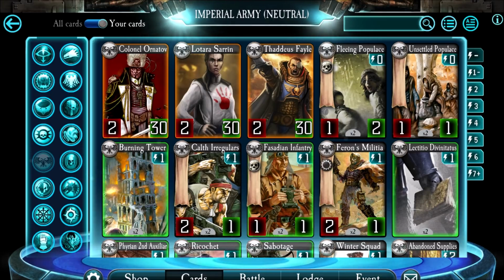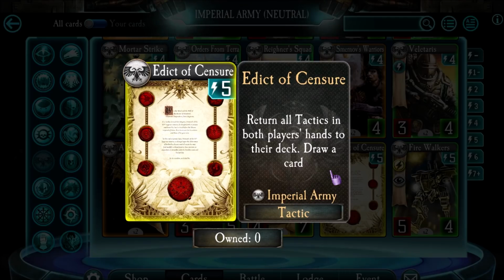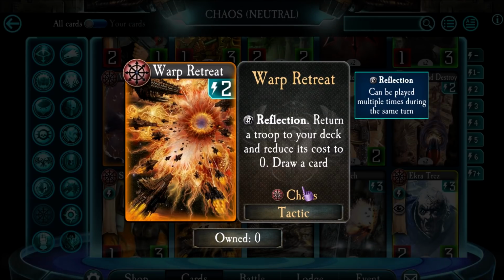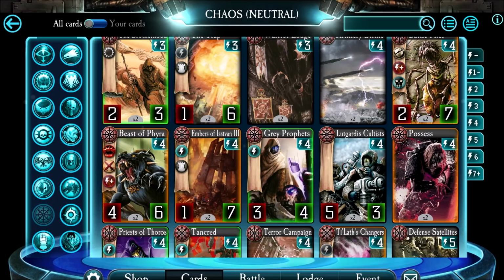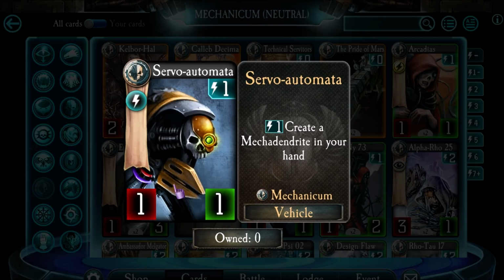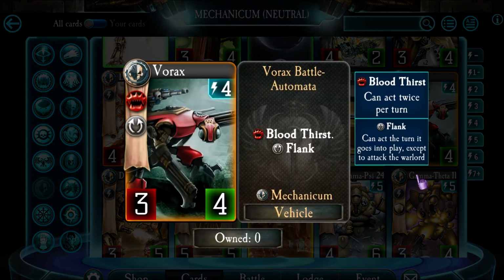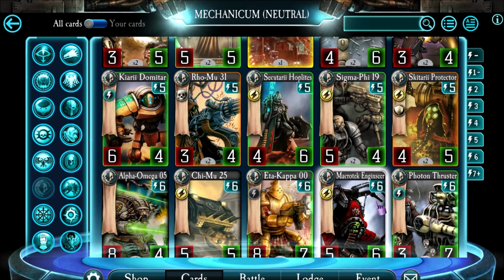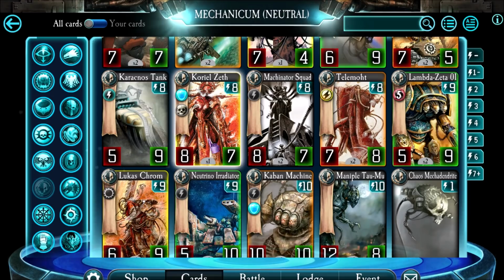Let's Play Horus Heresy Legions: 20 new Neutral Cards in the Prospero Expansion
Today's release of the Prospero expansion has introduced 20 new cards to the game that anyone can use! In this video I go through them and share my thoughts on which ones you need and which ones you can pass on.